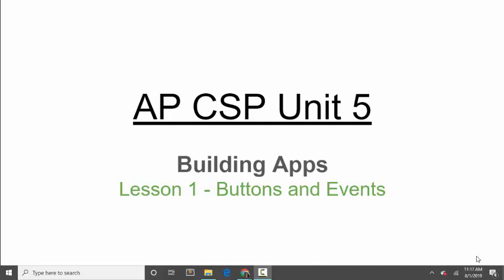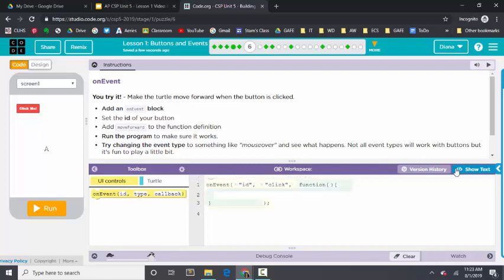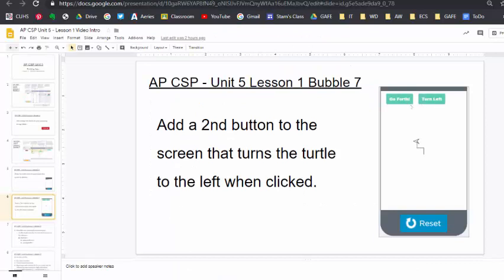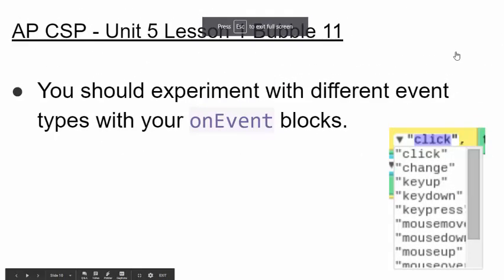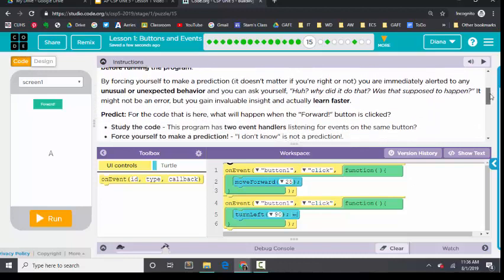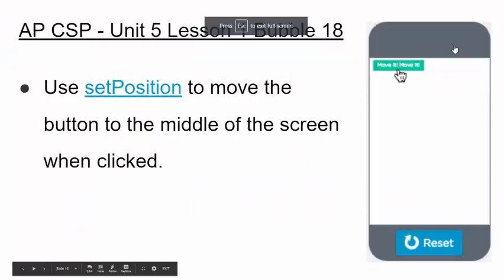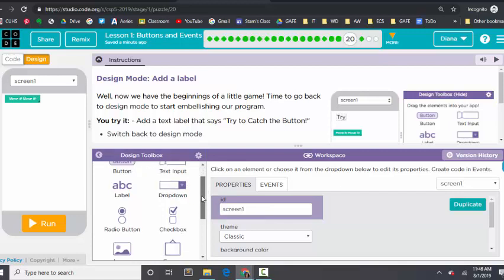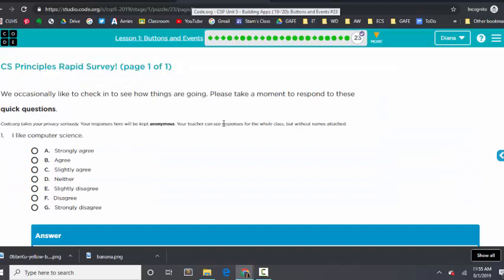AP CSP Unit 5 Lesson 1 Tutorial